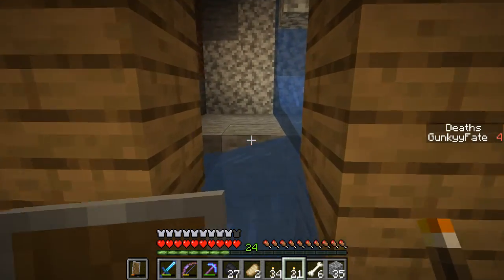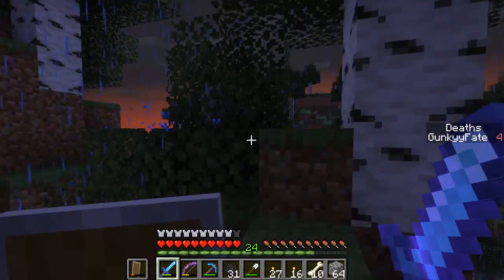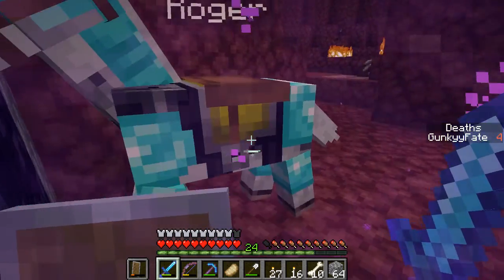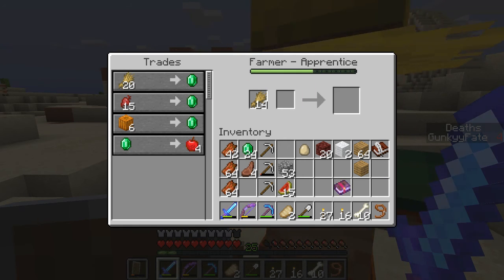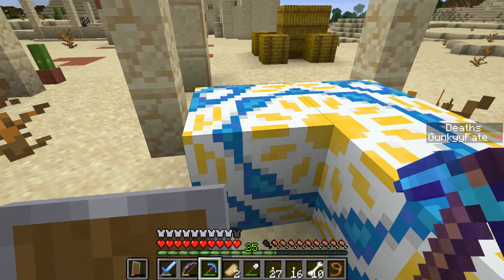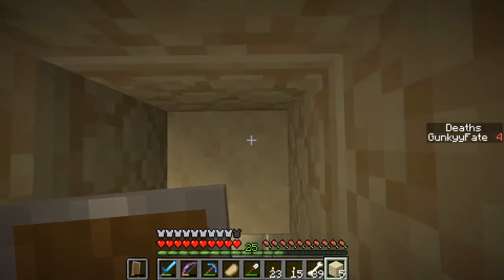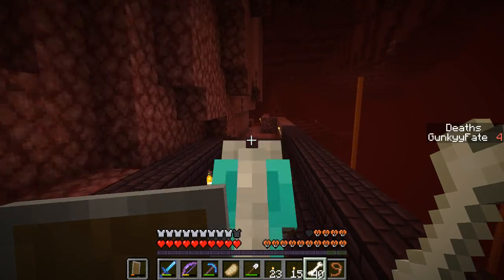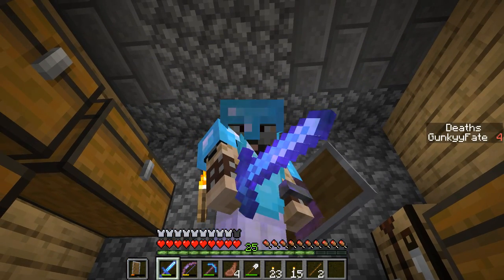PYRAMID DESERT TEMPLE - Minecraft Survival Gameplay Part 32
There’s no one way to play Minecraft. It’s an open-ended game where players decide what they want to do by themselves! Minecraft does offer several modes, though: Creative Mode, where players are given limitless resources to build whatever they can imagine; and Survival Mode, where players must explore the world and mine its resources to feed, house and defend themselves.